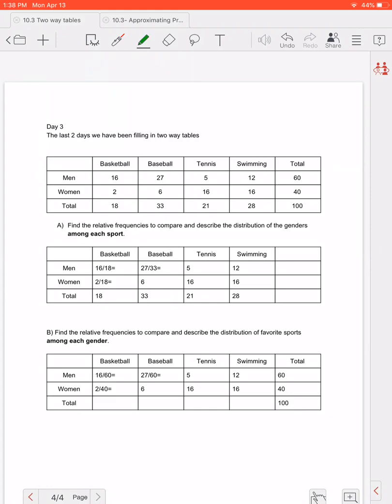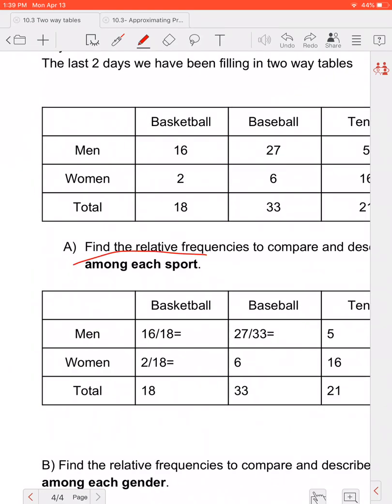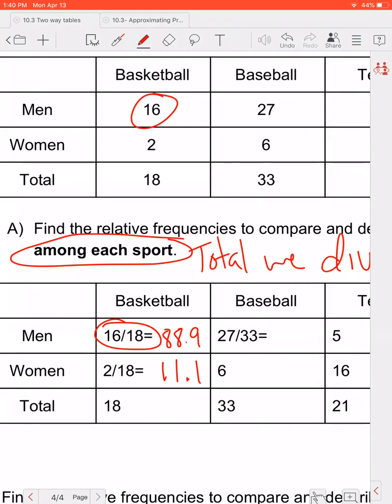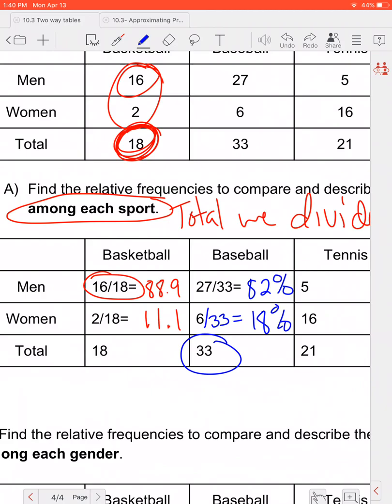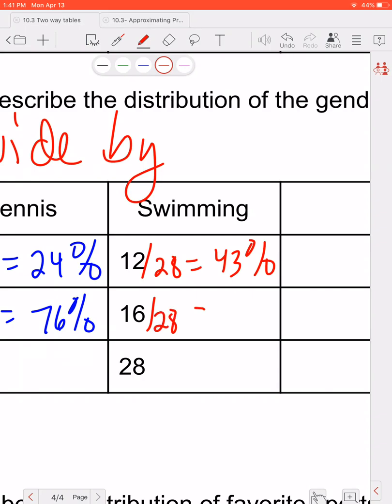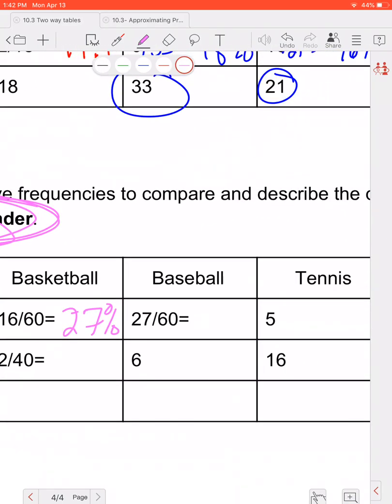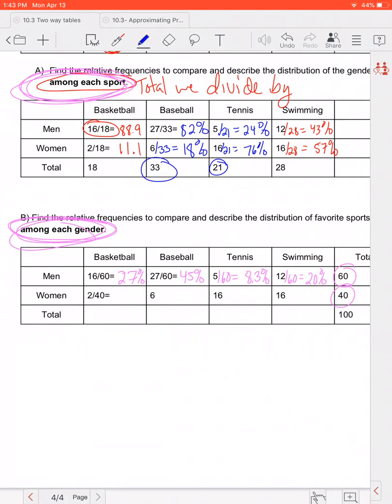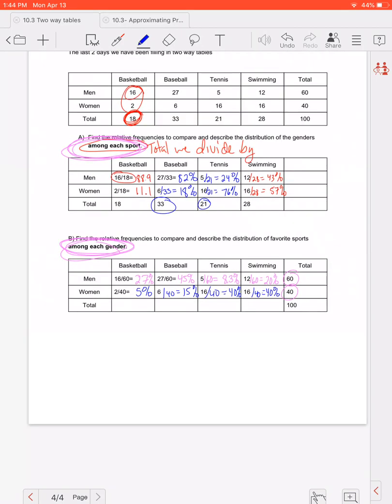10. 3 day 3 two way tables